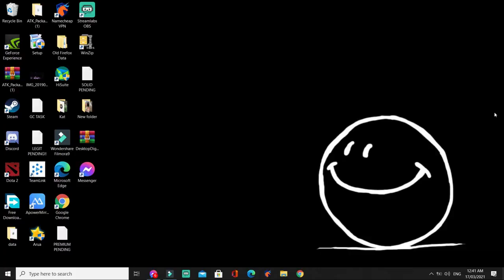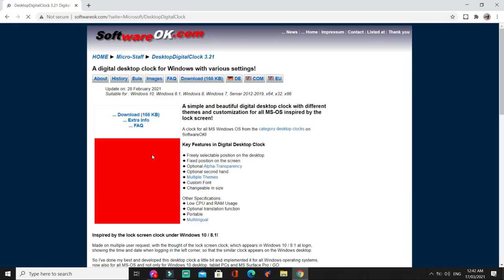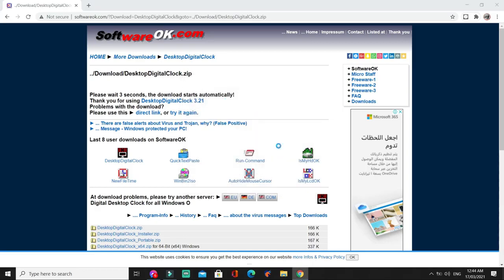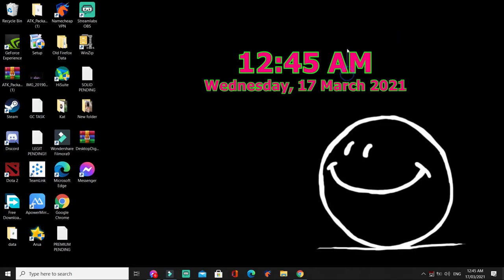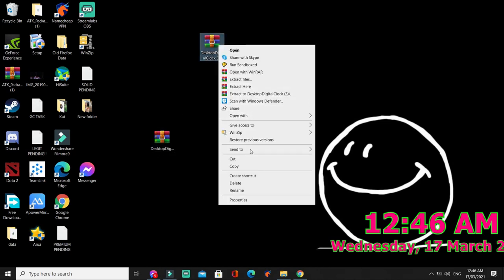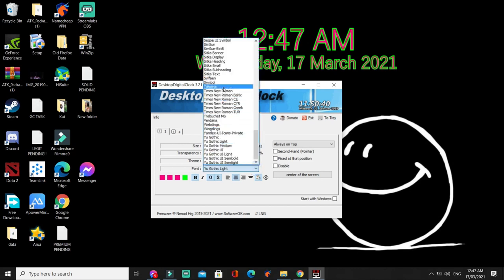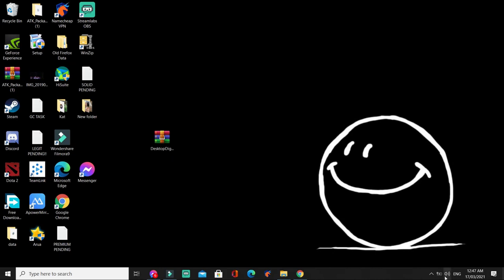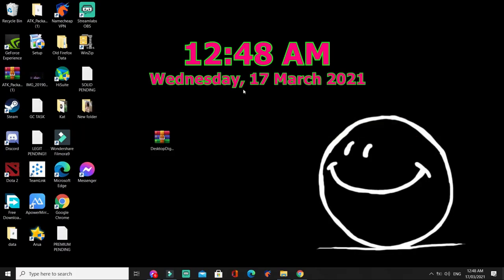DESKTOP DIGITAL CLOCK TUTORIAL FOR PC USER | DSquad